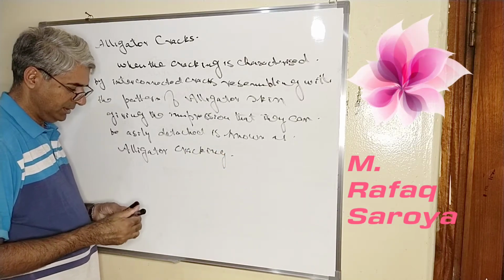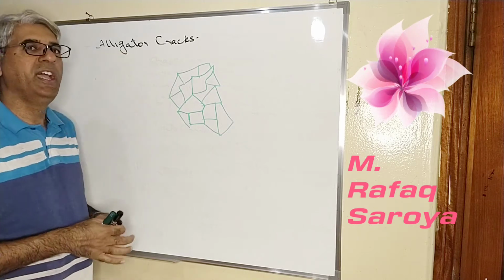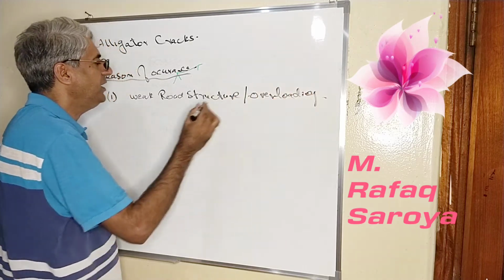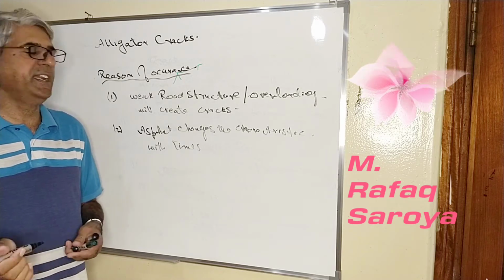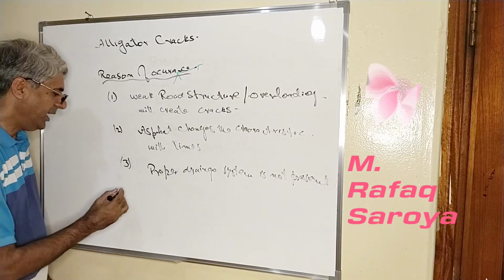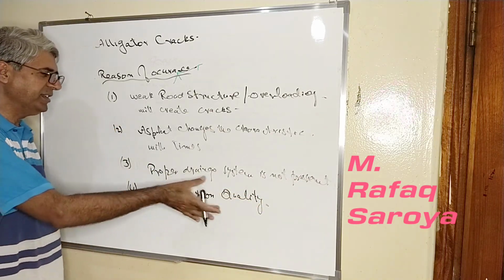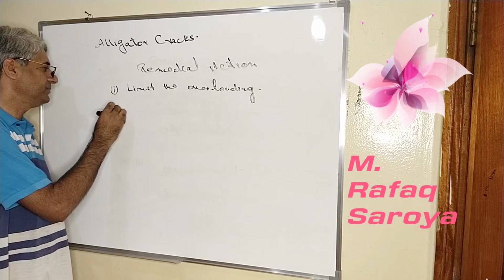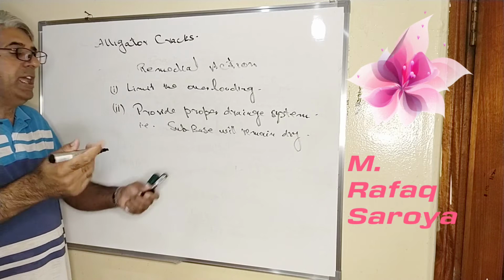Lecture 3 Road Failure by Alligator Cracking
In this video Alligator cracking on pavement is defined and the reason of occurance is well explained. The treatment of such surface is also explain in this video